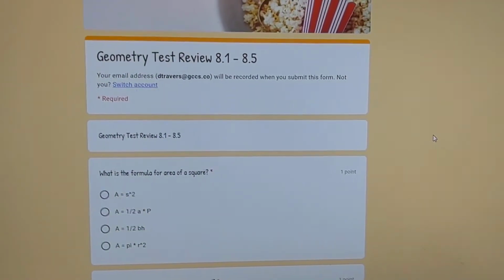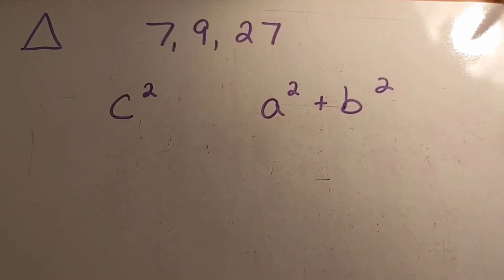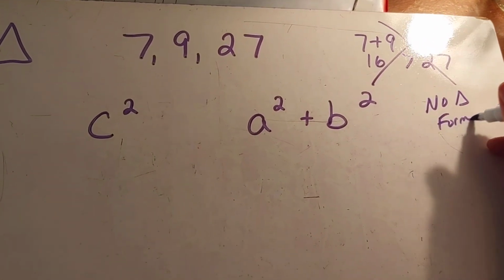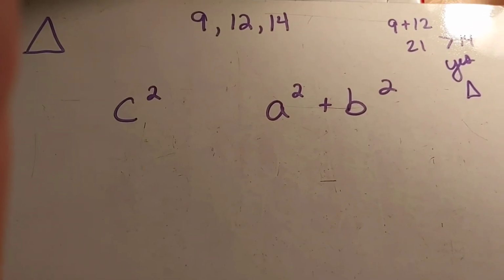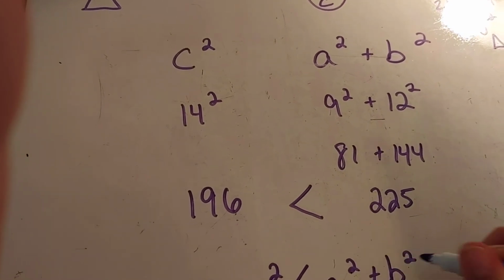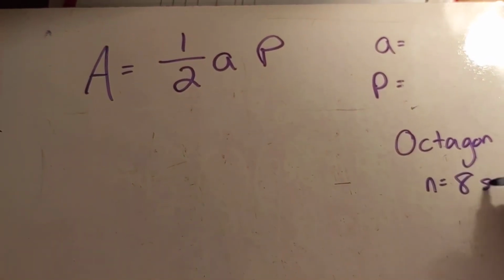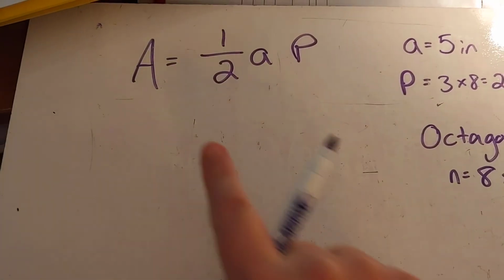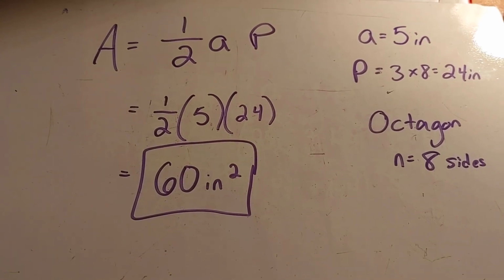Geometry 8.1 - 8.5 Test Review on Google Forms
GCCS